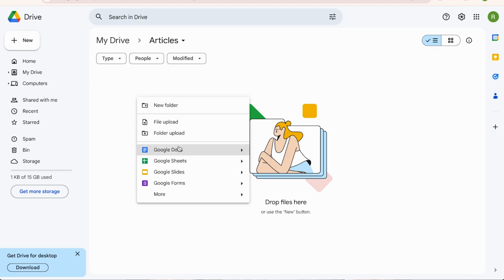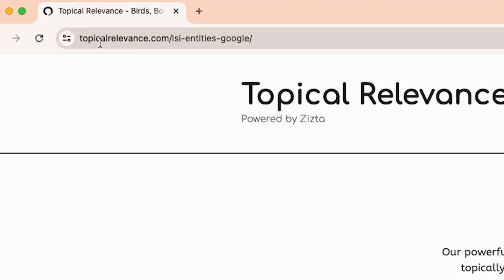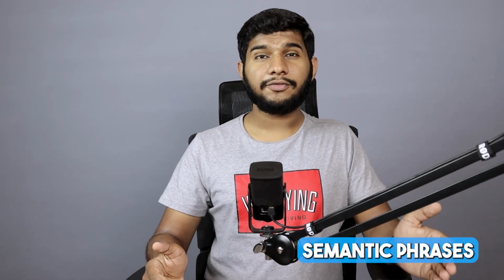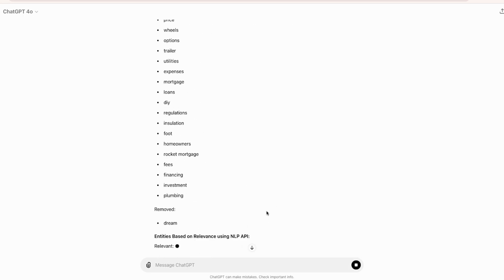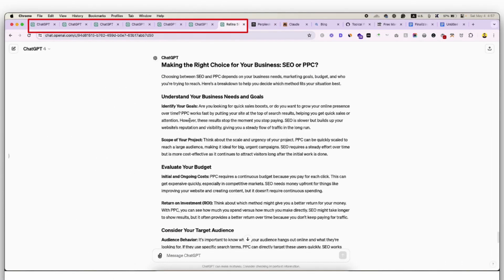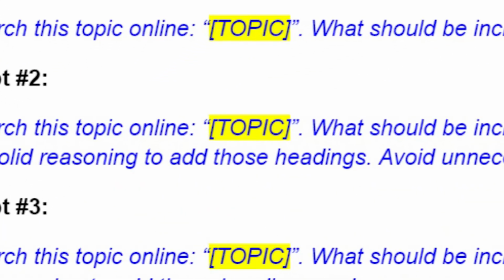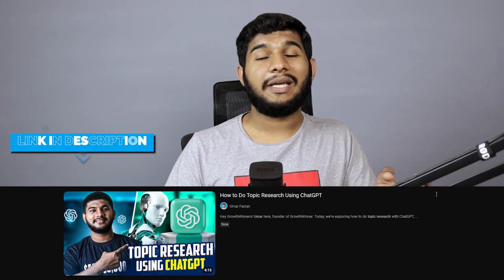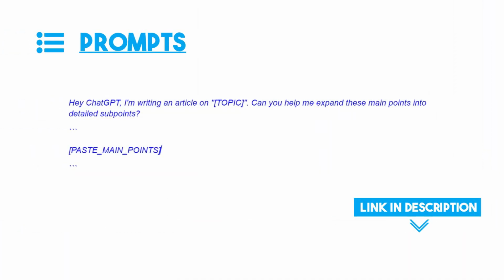How to Create an Article Outline Using ChatGPT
Welcome back, GrowthWinners! Umar here, founder of GrowthWinner. In this third video on article writing with ChatGPT, I'll show you how to create an outline for your content and why it’s crucial.

👉 What You'll Learn:

🔥 Why Outlines Matter: Understand why a good outline is essential for focused, effective writing.

🧠 My Outline Process: Discover my methods for generating content outlines that work.

📝 Tools and Tips: Learn about the tools I use, like ChatGPT and Topical Relevance, to streamline the outline creation process.

📊 Detailed Steps: See how to organize your research into a coherent, logical structure.

🔍 Refining Your Outline: Get tips on refining your outline to make sure it covers all necessary points without overwhelming your readers.

📚 Practical Prompts: Check out the exact prompts I use to get the best results from ChatGPT.

👉 Highlights:

✅ Outline Importance: Why having a roadmap for your article is a game-changer.
✅ Research Integration: How to turn your research into a clear and structured outline.
✅ Tool Utilization: Making the most of tools like Topical Relevance and ChatGPT.
✅ Logical Flow: Ensuring your outline flows logically from one point to the next.
✅ Refinement Tips: Fine-tuning your outline for maximum impact.

Don’t forget to drop your thoughts and tips in the comments.